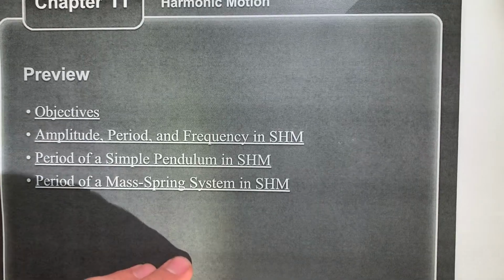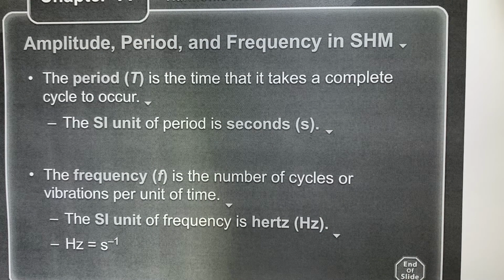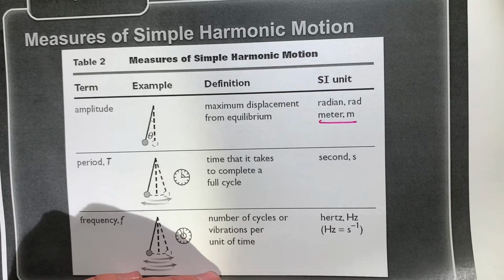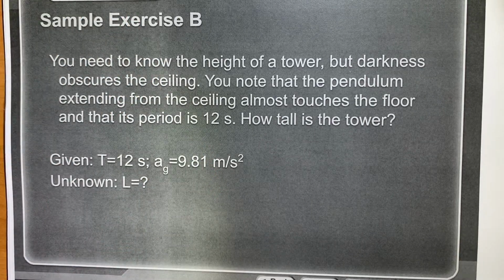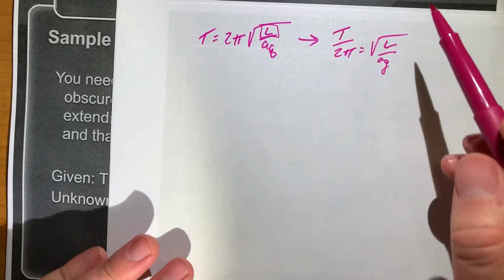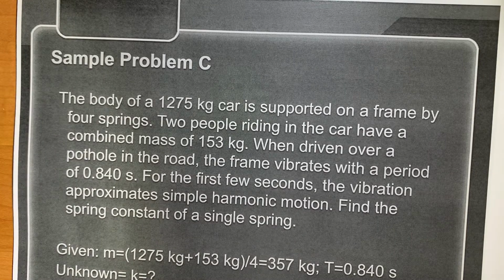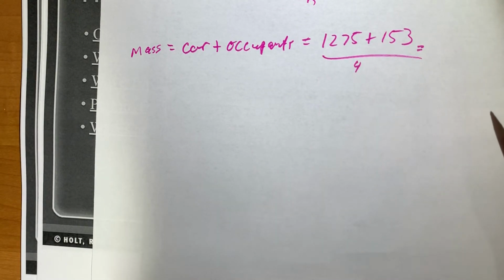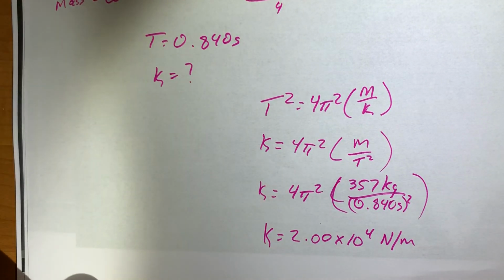Physics 403: 11.2 notes Measuring simple Harmonic Motion